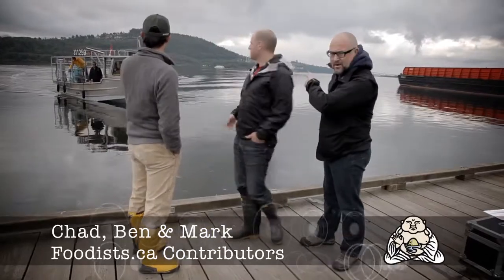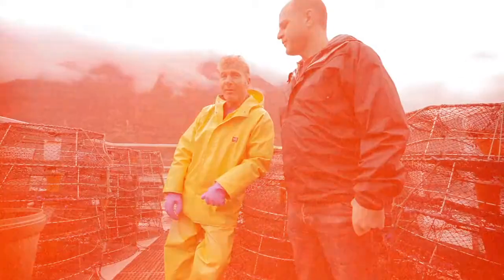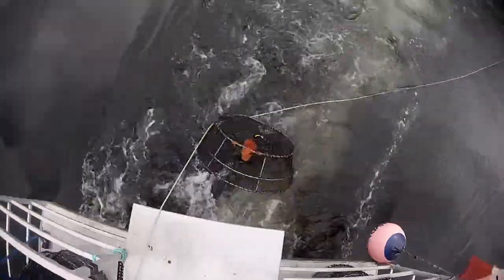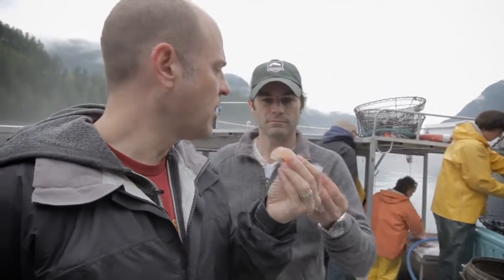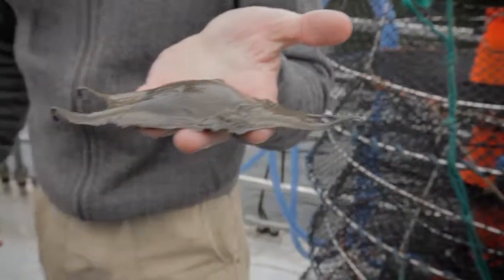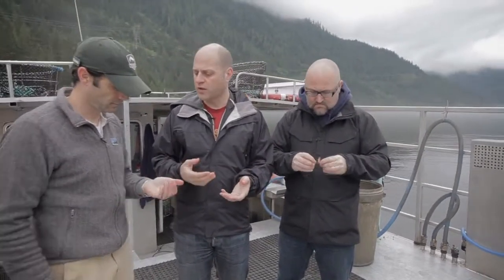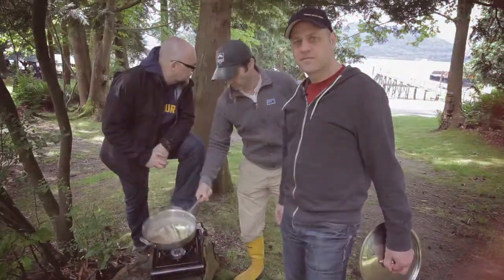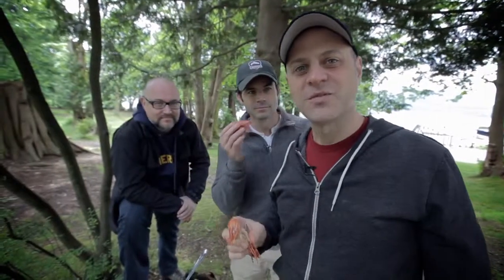Spot Prawning with The Foodists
Follow this exciting adventure as Foodists.ca contributors Chad Brealey, Mark Busse and Ben Garfinkel strap on their sea legs and go prawning in a very secret location. Not only do they introduce you to the highly sustainable local delicacy known as the SPOT PRAWN, but watch as they eat them right out of the water.

Best quotes from the final version of this segment:
"We just sucked the heads." -Ben Garfinkel
"The Prawn Broker... where do they put all the stereos and tv's on the boat? -Ben Garfinkel

Best quotes that didn't make the final version of this segment:
"My diapers are floatation devices." -Mark Busse
"That's the best head Chad is going to get for a while." -Mark Busse

Camera by Nathan Garfinkel & Julie Kim
Directed & Edited by Nathan Garfinkel
Thanks to Steve & Frank at Organic Ocean